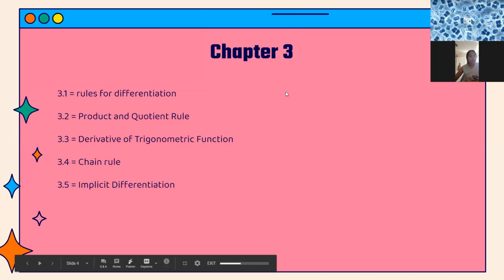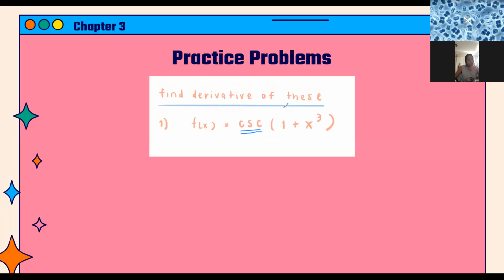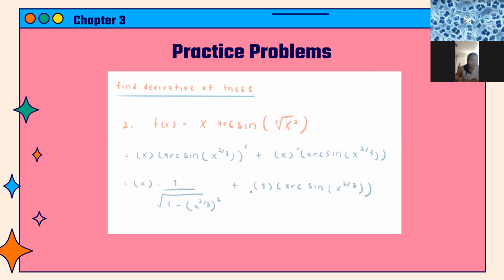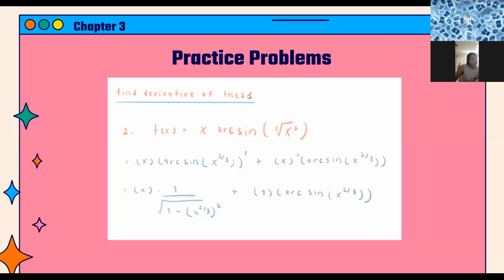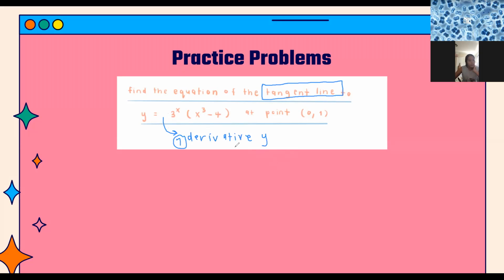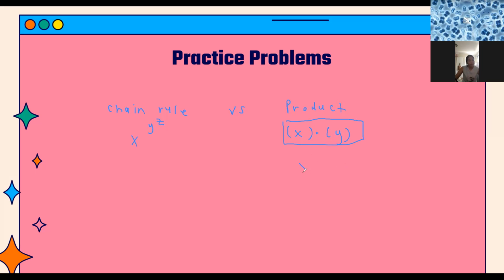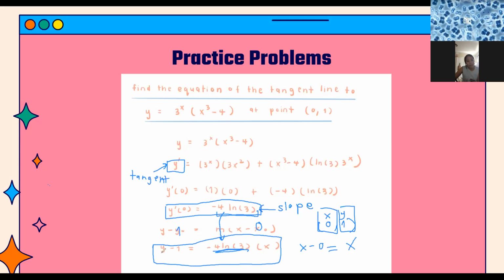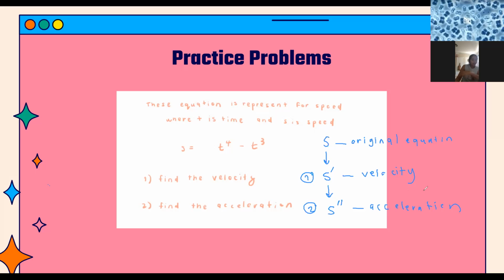Calc Chapter 3 supplemental